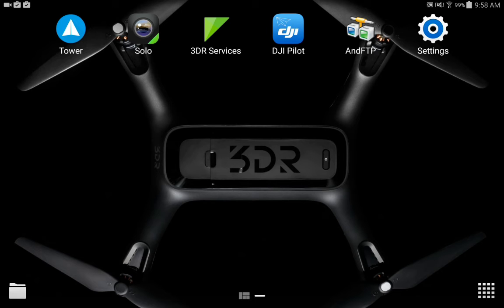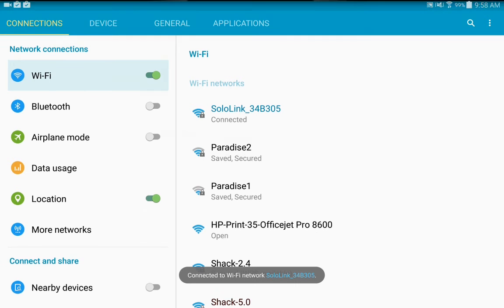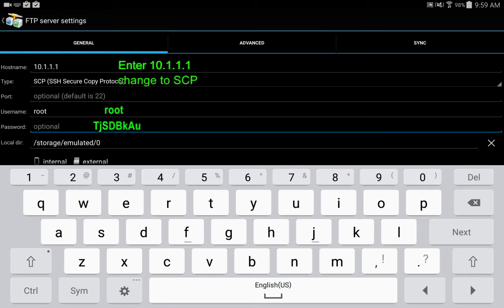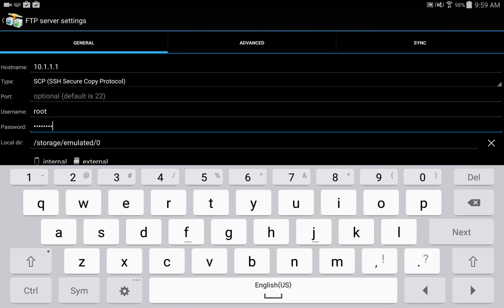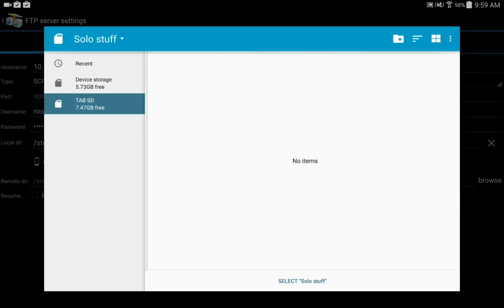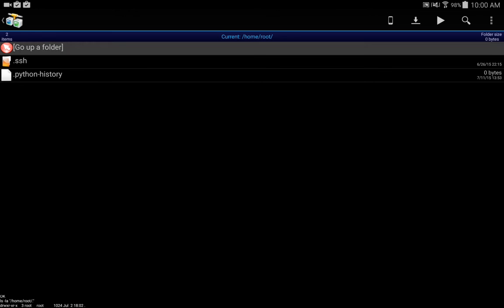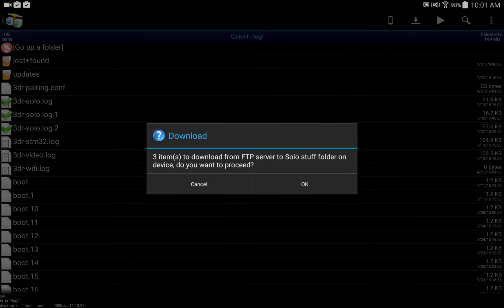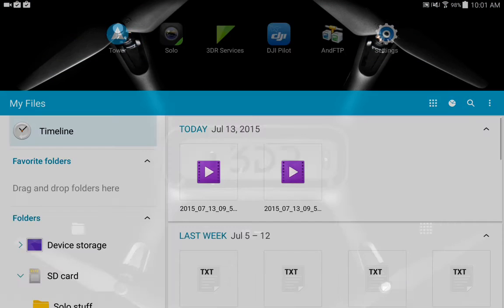How to read log files from 3Drobotics Solo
If you are running an Android device and want easy access to your log files AndFTP is an easy way to do it.